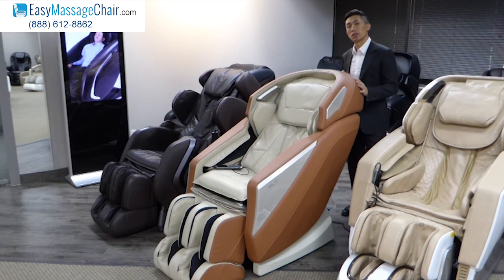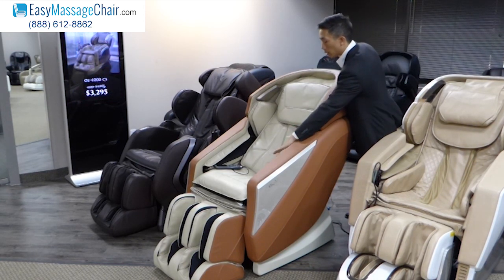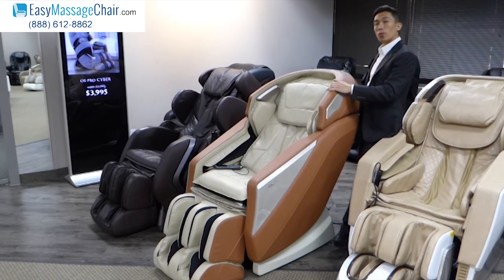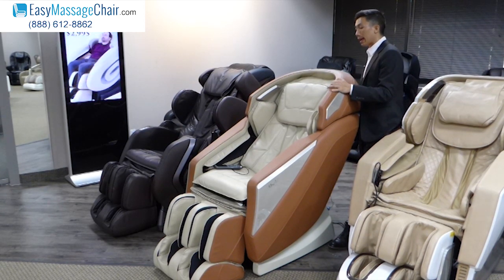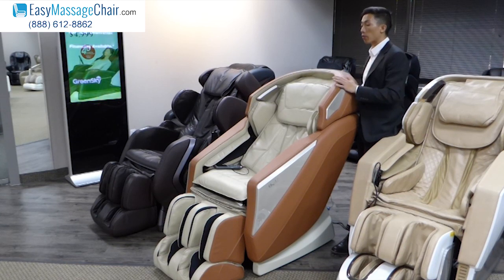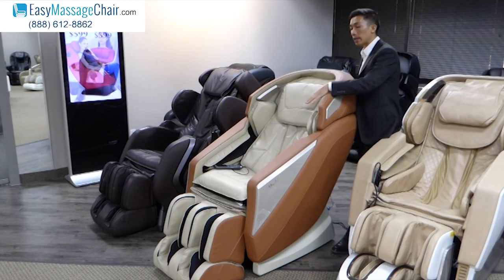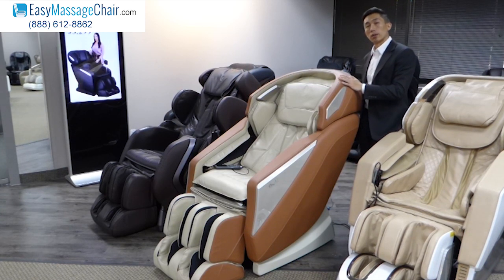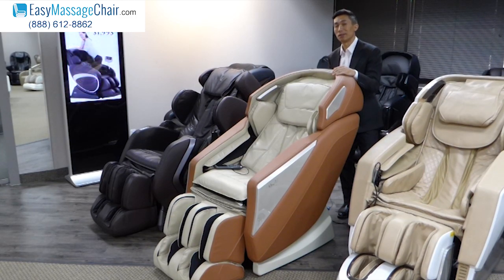Osaki Omni Massage Chair Features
The Osaki Pro Omni massage chair has great features that make it a great investment for your health. It's, designed with an L-Track system, Calf Roller & Kneading Massage, two zero gravity positions, Heating Therapy, Bluetooth Speaker and a lot more.

At EasyMassageChair.com, we make sure you get the best massage chair that suits you.